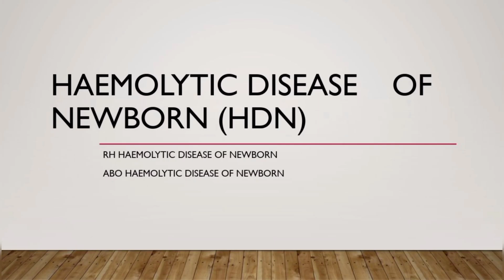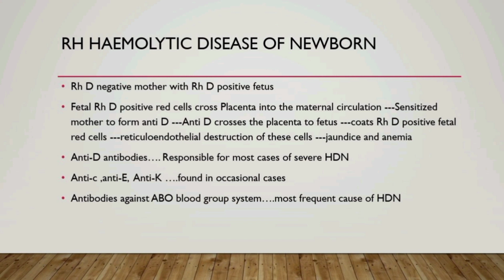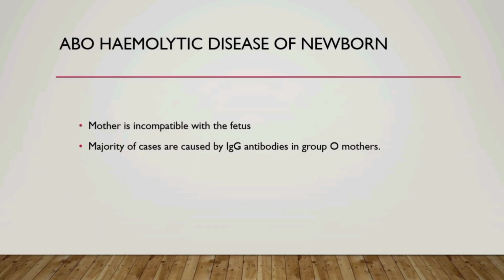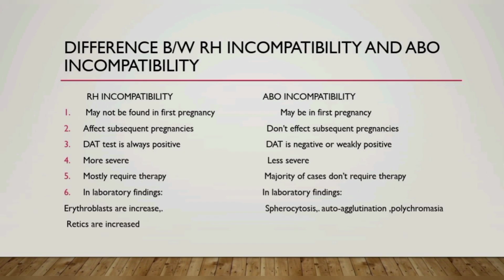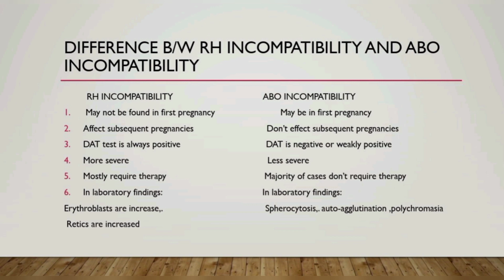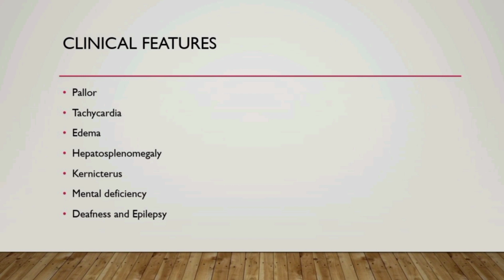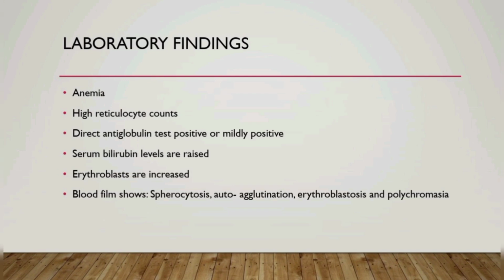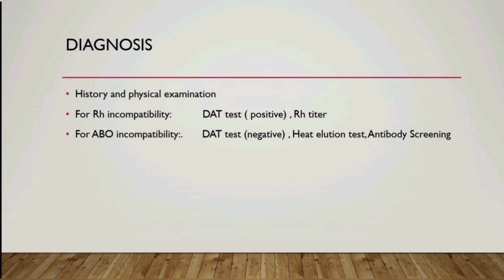ABO Incompatibility And Hemolytic Disease Of the Newborn (HDN)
ABO Incompatibility And Hemolytic Disease of Newborn HDN...

If you have any question, you can ask in comments section...